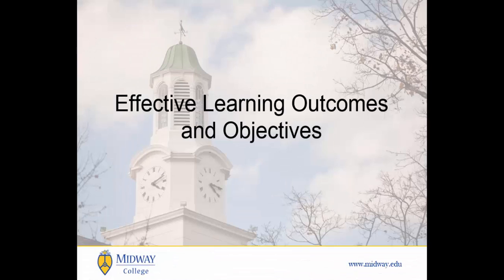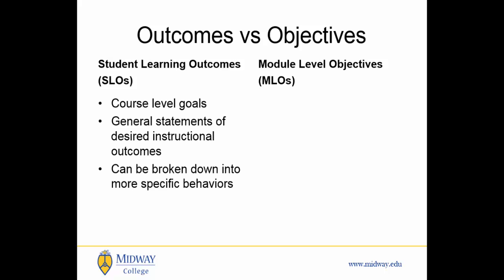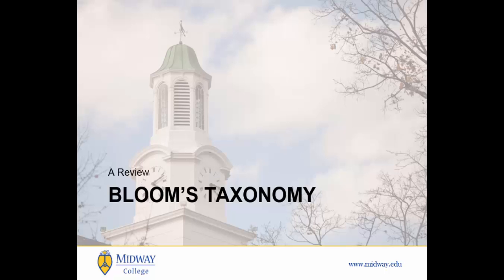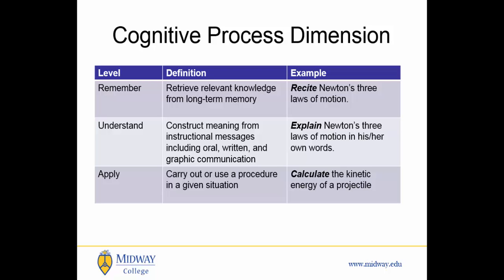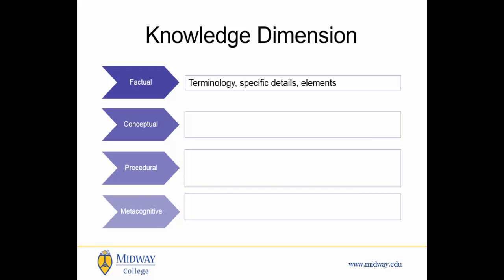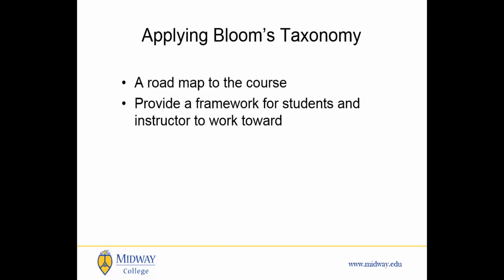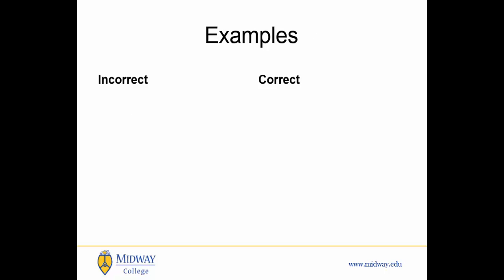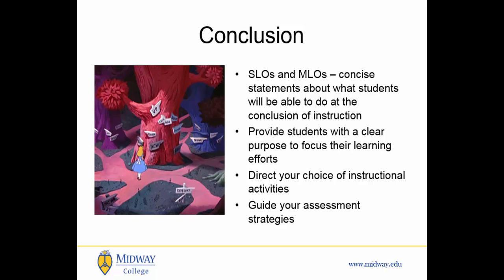Effective Learning Outcomes and Objectives